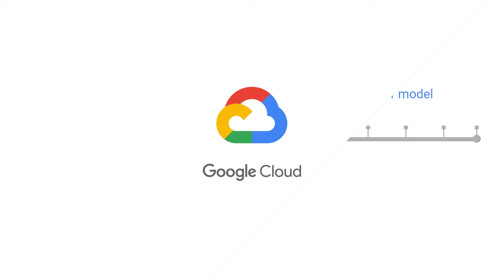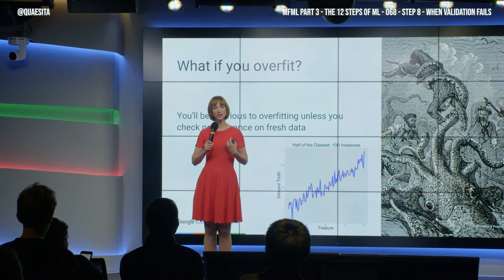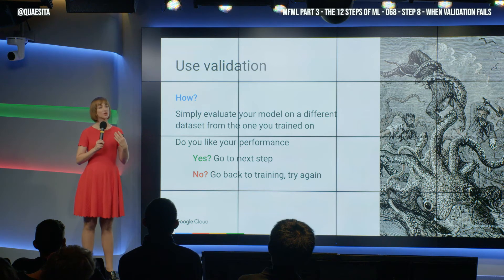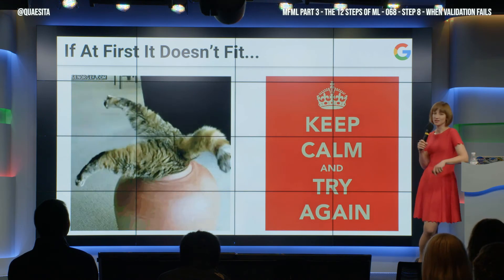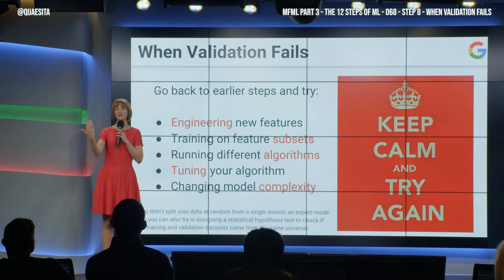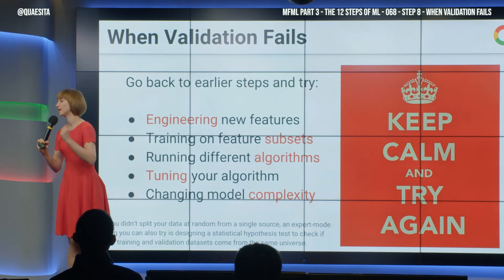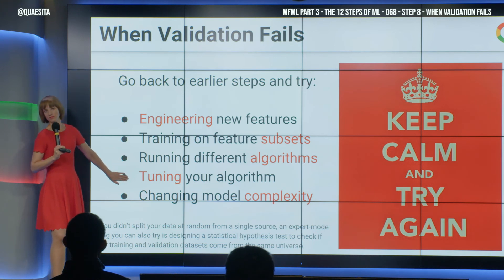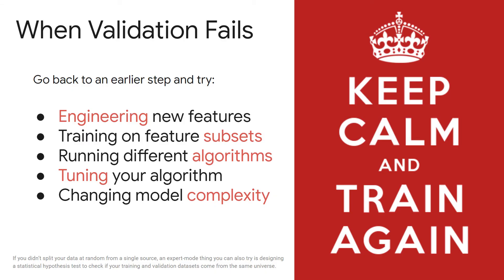MFML 068 - What to do when model validation fails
When you get to the validation phase and your model fails the performance check, here's a guide to what you should do and in what order...